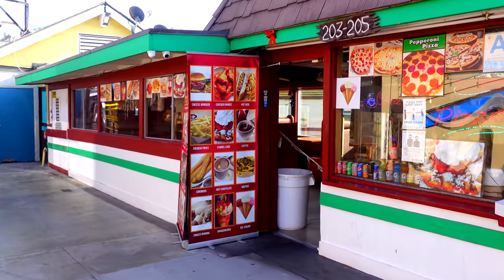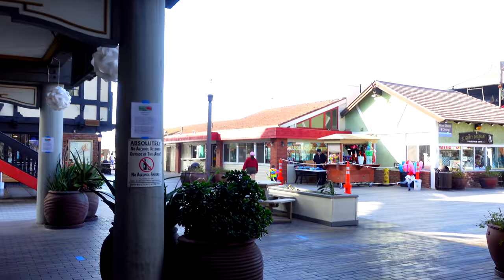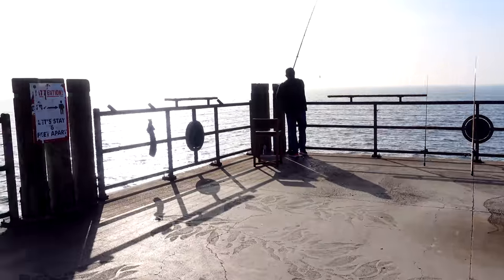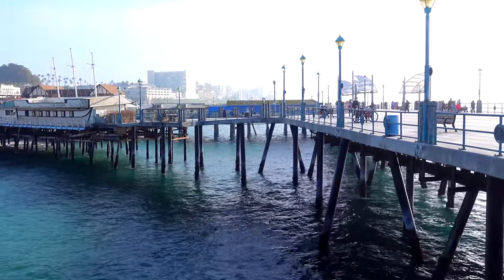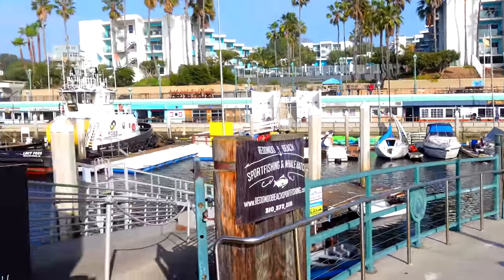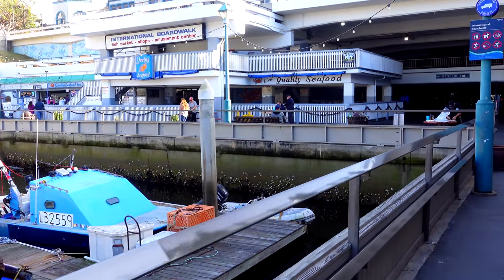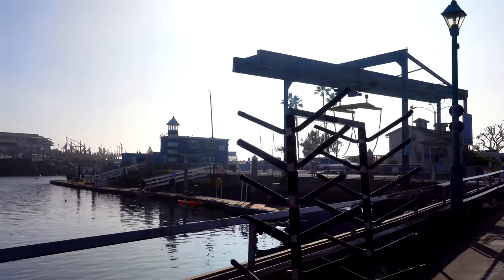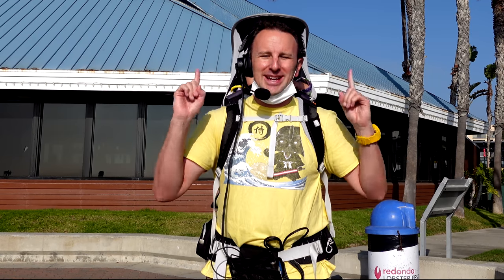Redondo Beach Pier: Narrated Walking Tour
A guided walking tour of the Redondo Beach Pier in Redondo Beach California.  The Redondo Beach Pier is the longest "endless" pier on the California coast and is quite popular for it's variety of seafood restaurants: particularly Mexican and Korean seafood.  We'll walk through the main pier section, visit inside Quality Seafood Inc, and stroll by the bars and restaurants along the International Boardwalk.

TABLE OF CONTENTS:
00:00 - Redondo Beach Pier
18:40 - Quality Seafood Market
23:11 - International Boardwalk